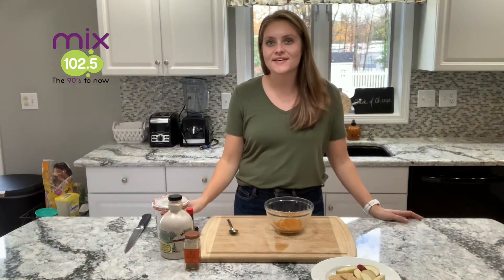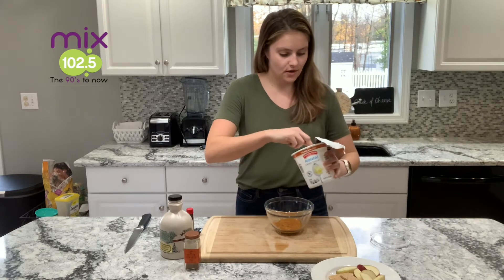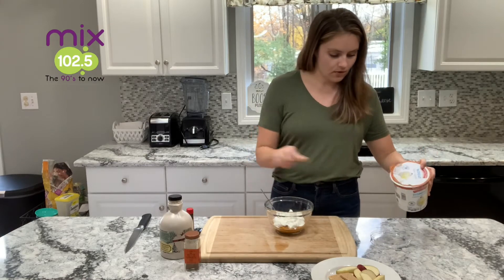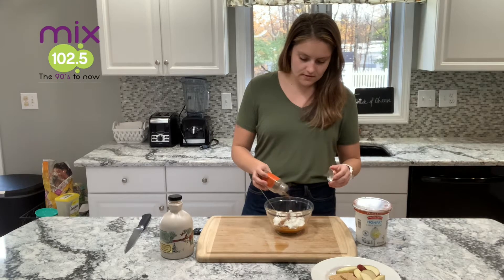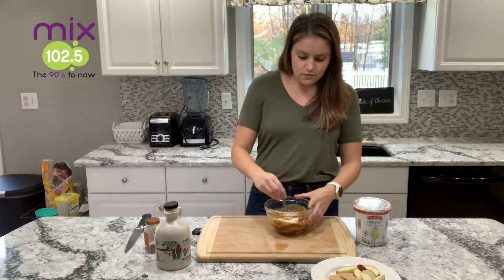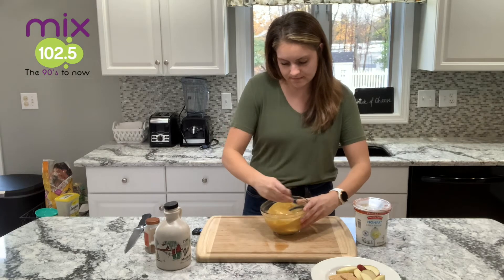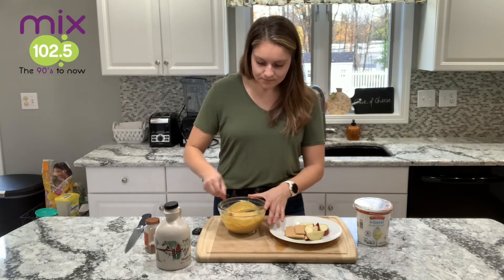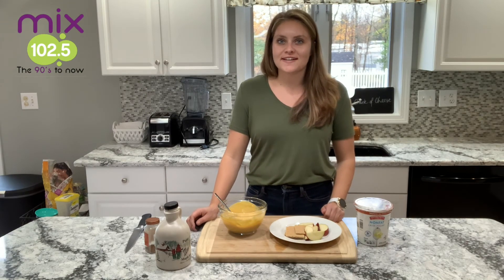Snack Attack: Pumpkin Dip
Hosted By: Hayley Mielnicki, Registered Dietitian Nutritionist from Oneida-Herkimer-Madison BOCES & Farm To School Mohawk Valley